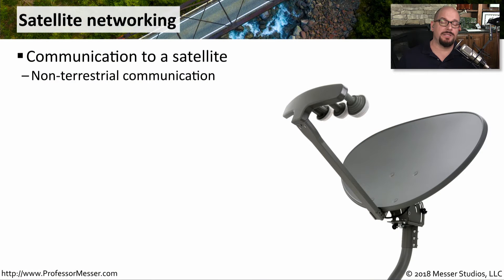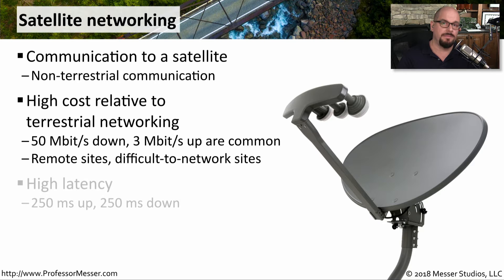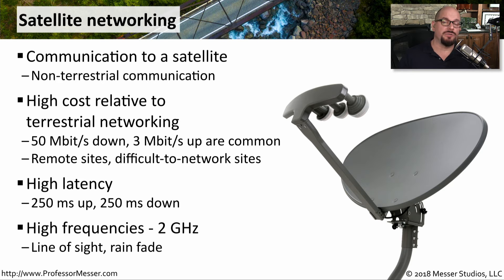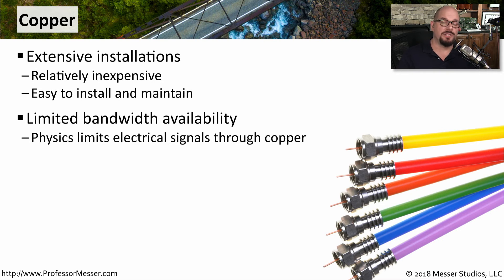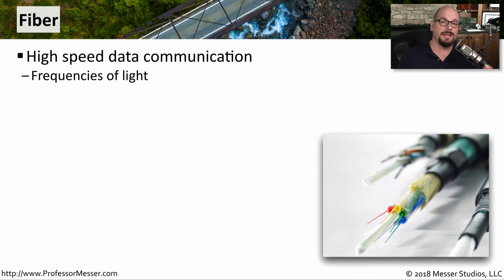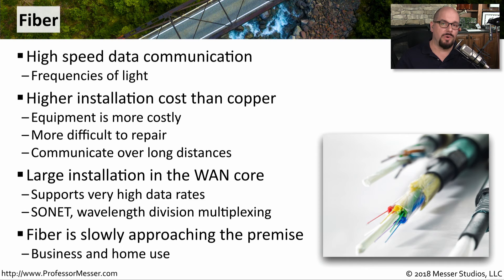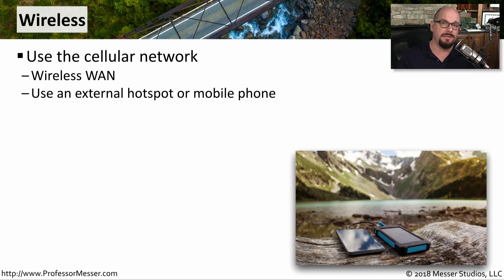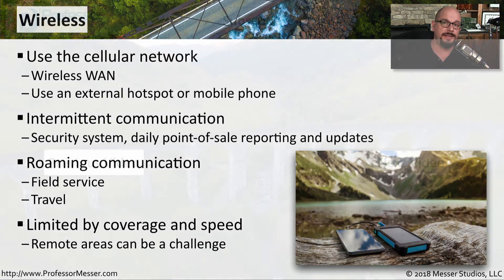WAN Transmission Mediums - CompTIA Network+ N10-007 - 2.5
Which WAN medium are you using? In this video, you’ll learn about satellite, copper, fiber, and wireless WAN options.